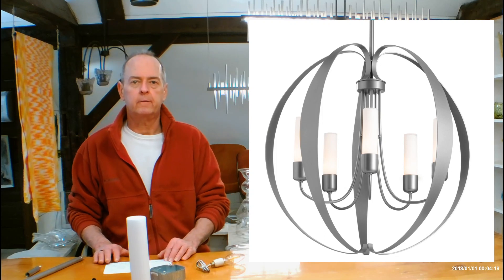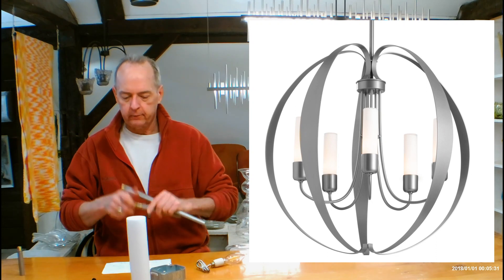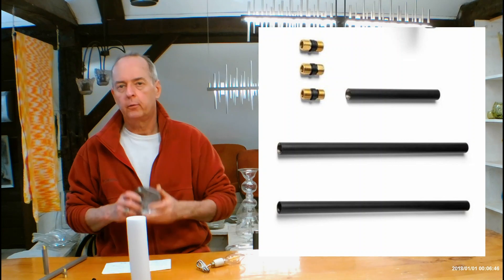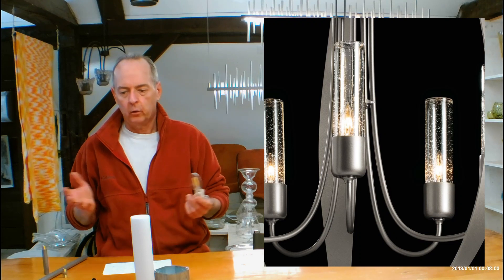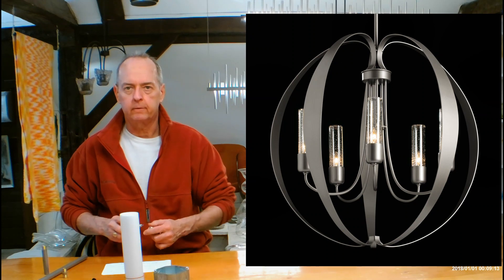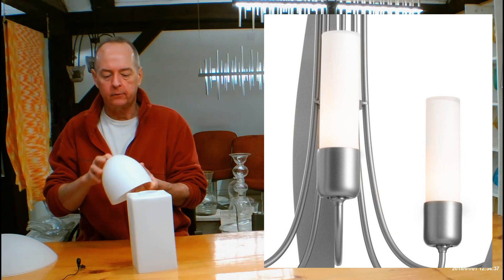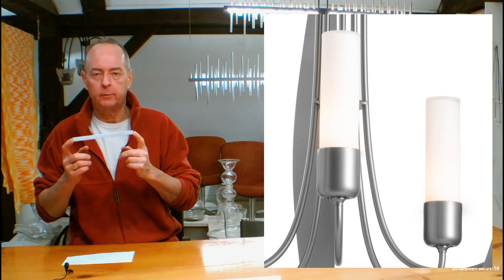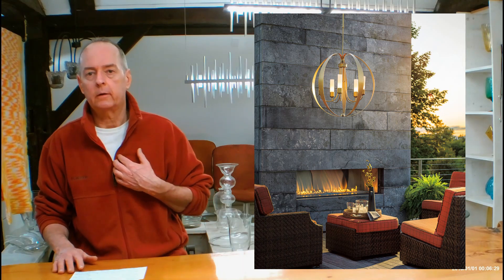Hubbardton Forge Pomme Pendant 364201